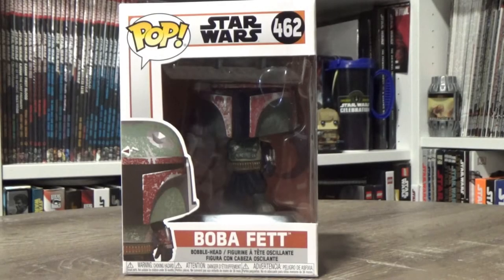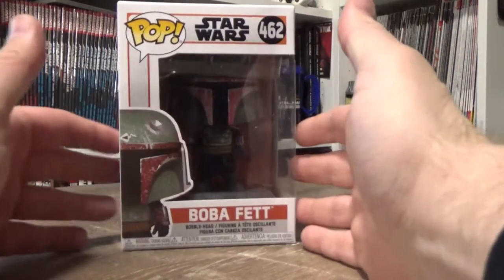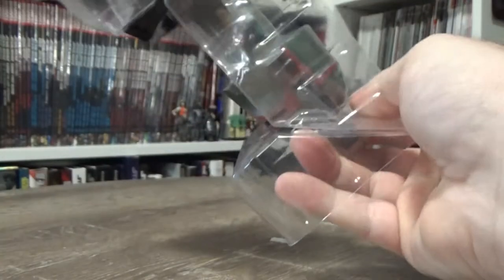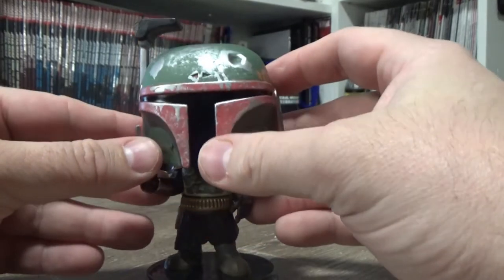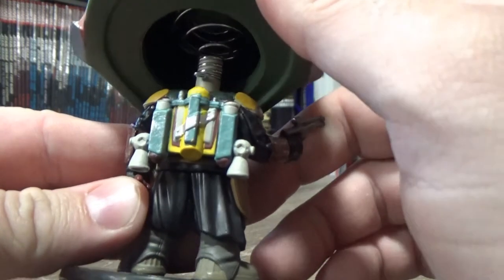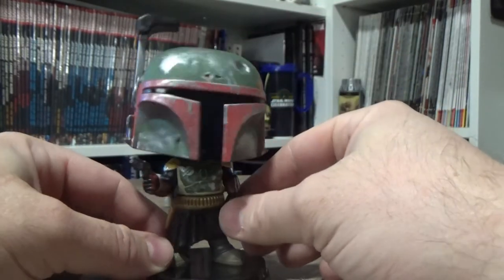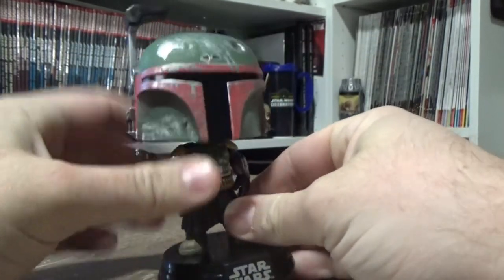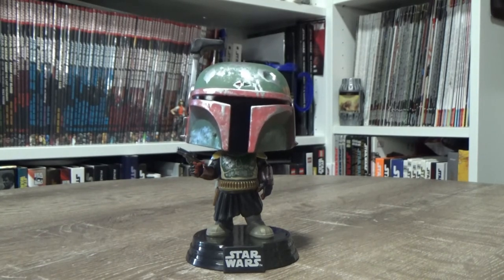BOBA FETT POP! FROM THE MANDALORIAN